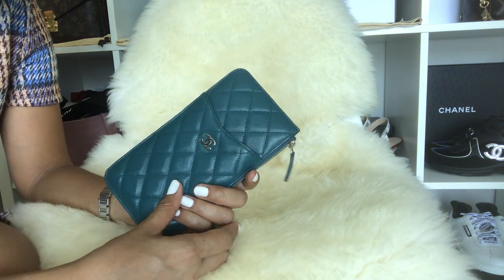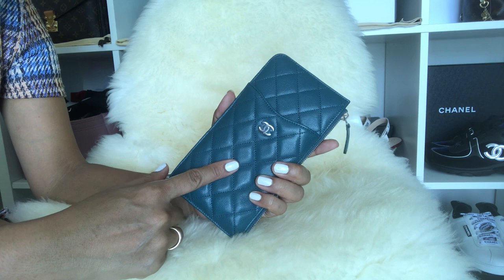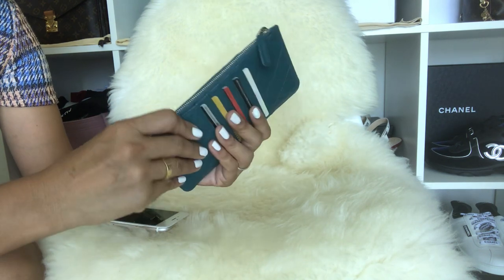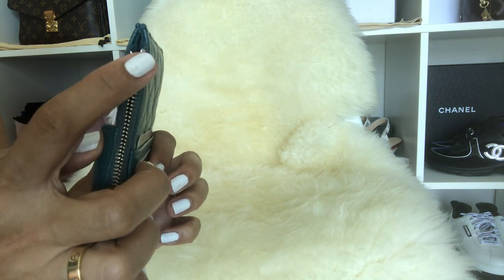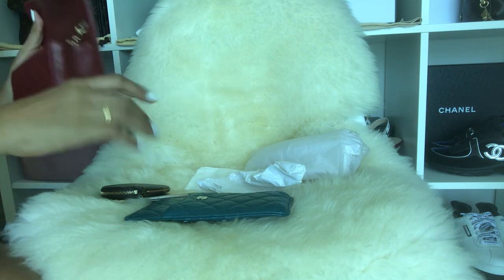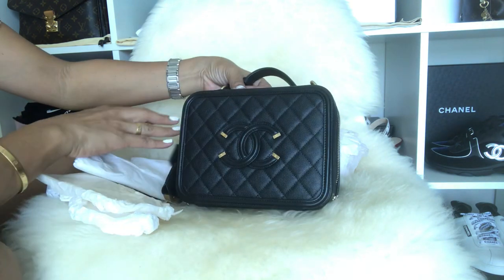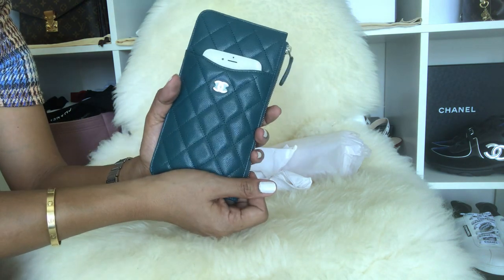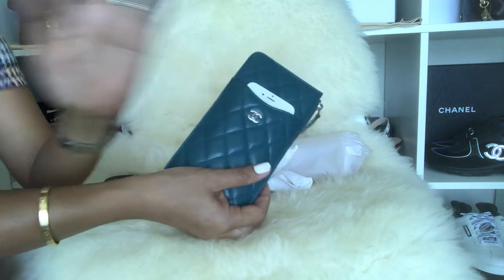Chanel Phone Pouch / First Impression Review Video